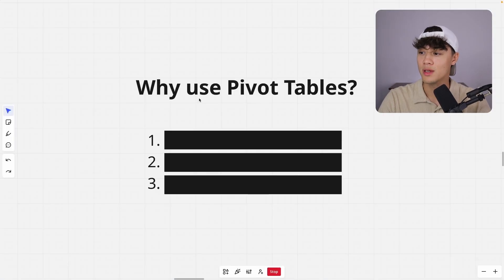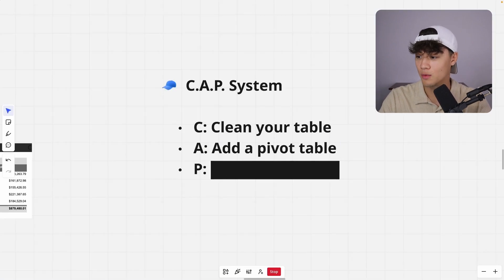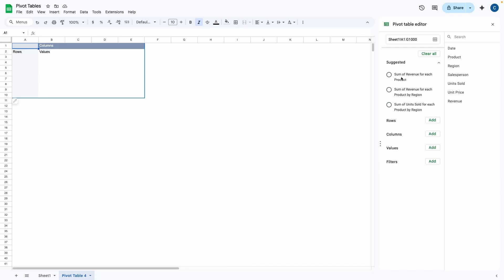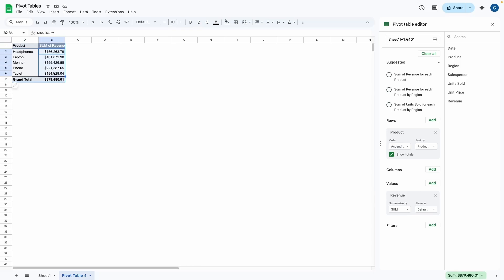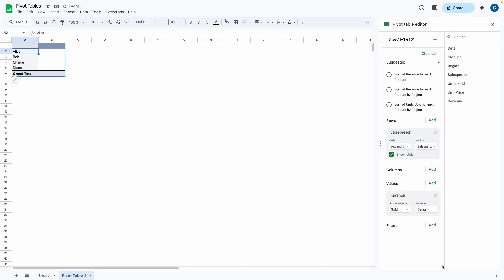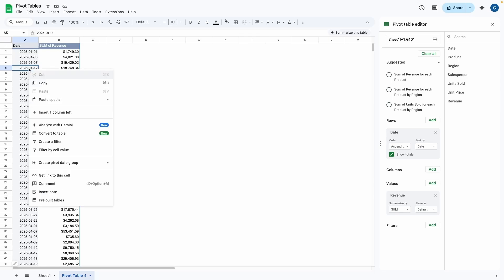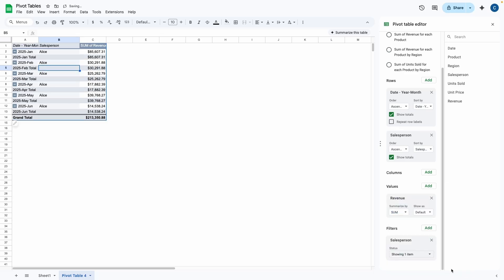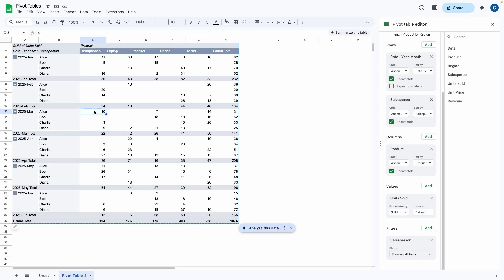How to use Pivot Tables in Google Sheets (Time-Saving Tips)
Learn how to use a pivot table in google sheets to perform data analysis and create a summary report in excel. This google sheets tutorial will show you how to summarize big data fast and give you business insights. It is a data summarization tool for any spreadsheet tutorial.